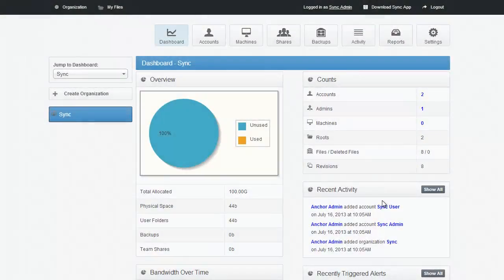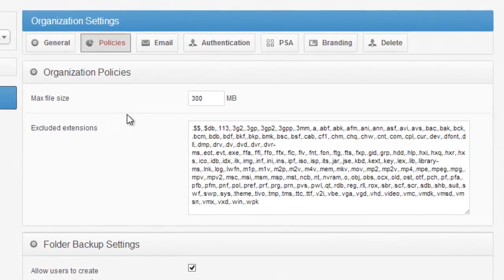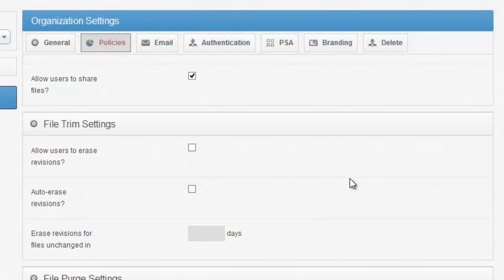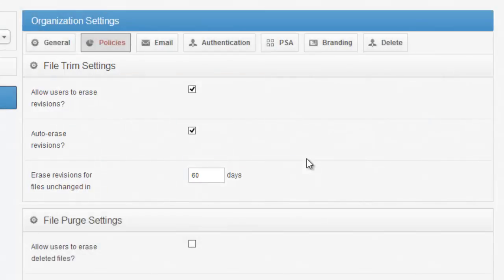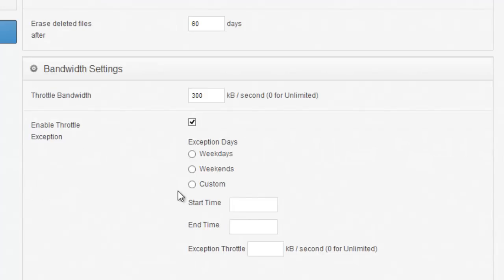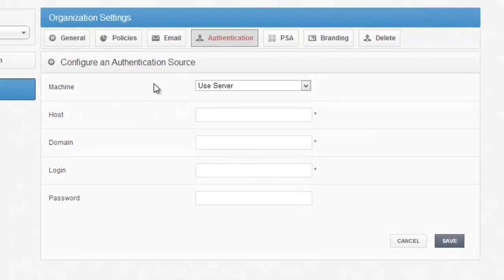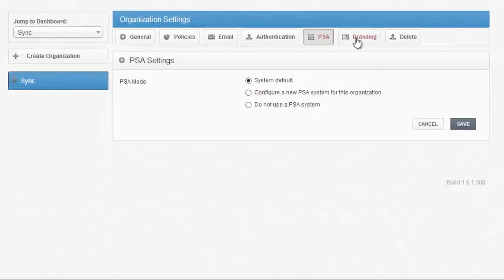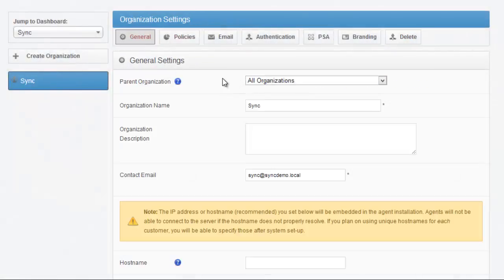02 Organization Settings Overview FINAL